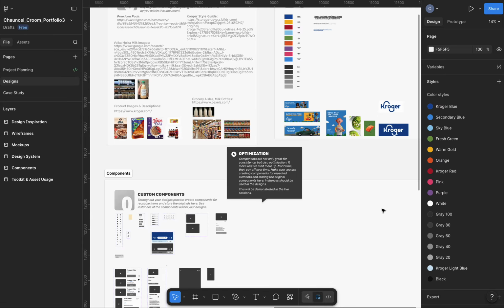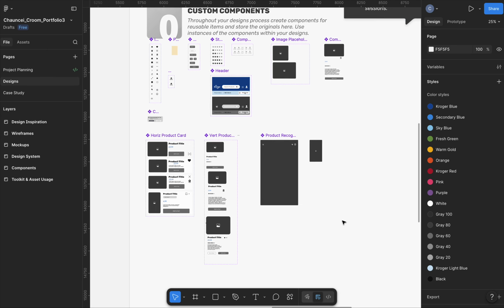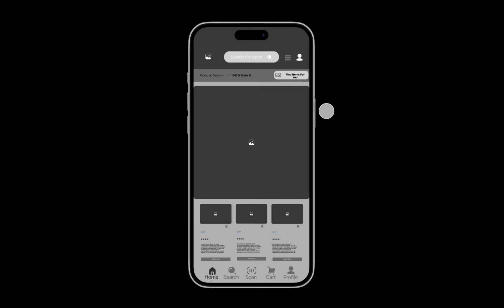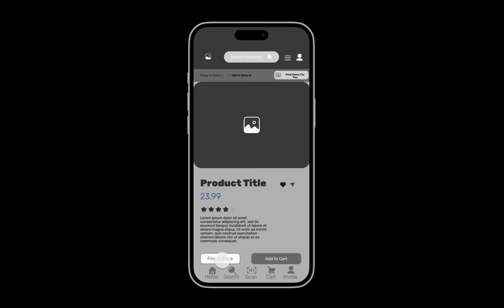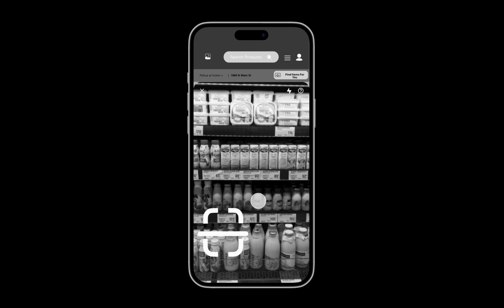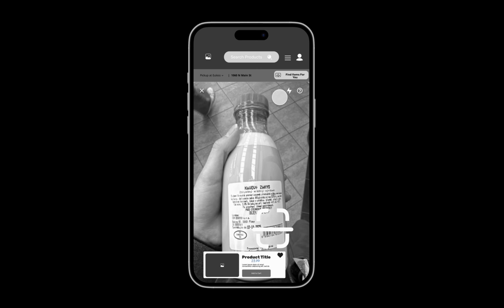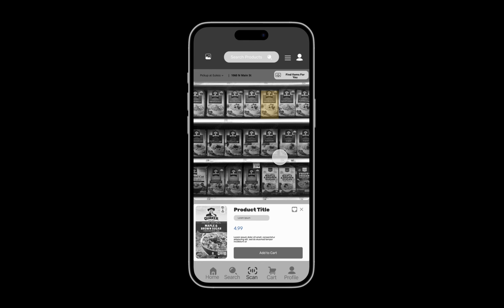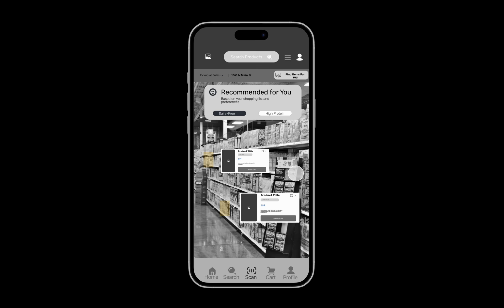Chauncei Croom Portfolio 3 Wireframes